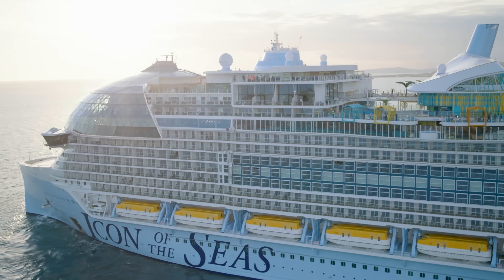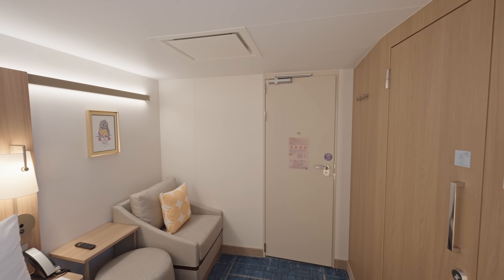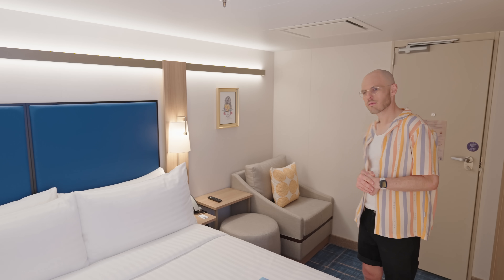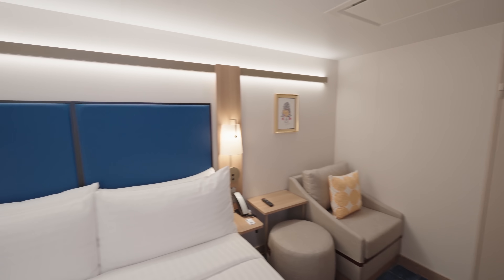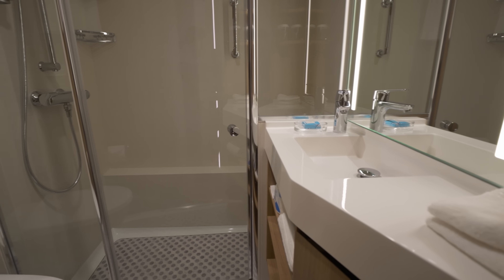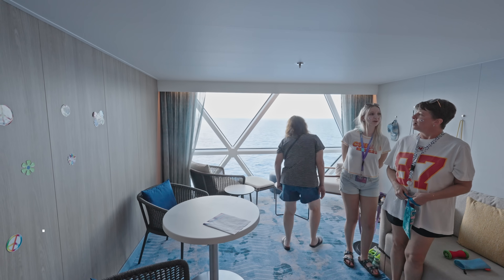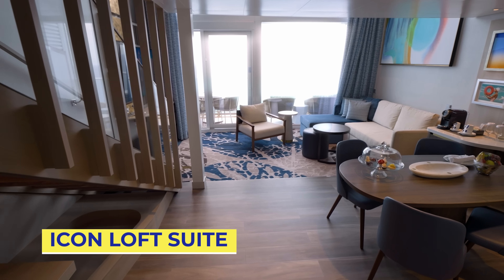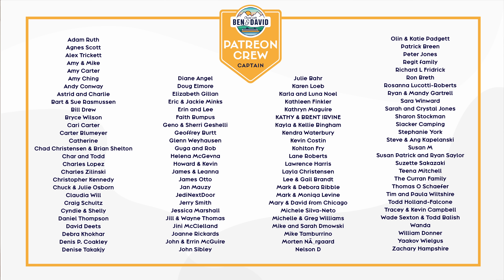Icon of the Seas Cabins and Suites Tour - One is VERY CONTROVERSIAL!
Join us as we tour some of the cabins and suites on Royal Caribbean Icon of the Seas including one not everyone likes!

Our tour includes a full walkthrough of an inside cabin, balcony cabin, infinite balcony cabin, family infinite balcony, sunset suite, Surfside family suite, Icon Loft Suite and the $80,000 a week Ultimate Family Townhouse!

00:00 Introduction
00:23 Inside Cabin
04:30 Ocean View Balcony Cabin
06:17 Surfside Family View Balcony Cabin
07:00 Infinite Ocean View Balcony Cabin
06:16 Family Infinite Ocean View Balcony Cabin
17:53 Surfside Family Suite
19:30 Sunset Corner Suite
20:48 Panoramic Suite
21:12 Icon Loft Suite
22:50 Ultimate Family Townhouse Suite